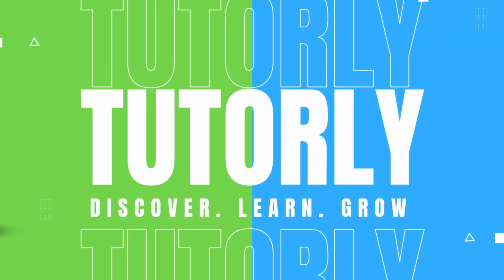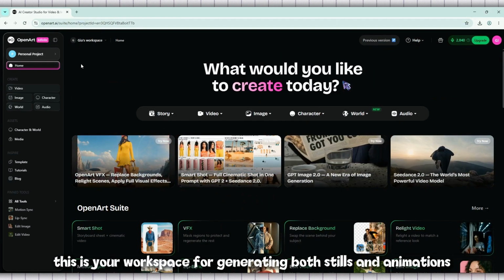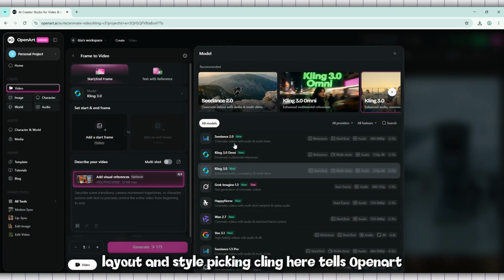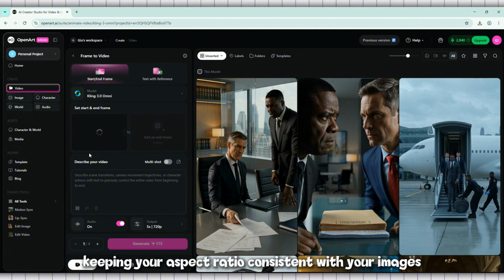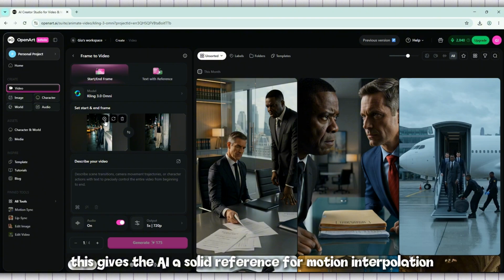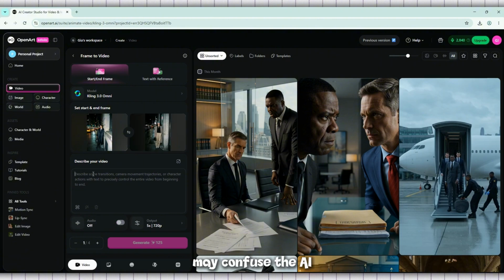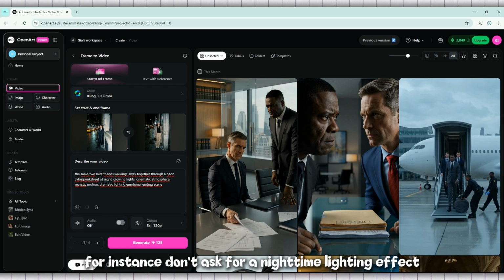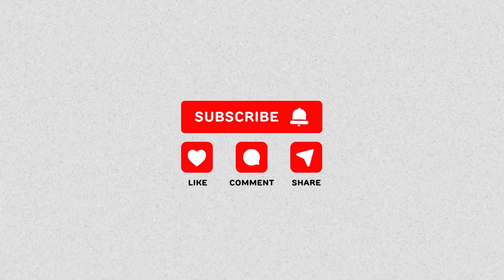How To Use Kling Motion Control In Openart (2026 Guide)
Discover the power of Kling MOTION CONTROL in Openart Software, a cutting-edge technology that revolutionizes the way you control and automate your systems. In this video, we delve into the world of Kling MOTION CONTROL, exploring its features, benefits, and applications. Learn how this innovative solution can enhance your workflow, improve efficiency, and increase productivity. Whether you're a seasoned professional or just starting out, this video is perfect for anyone looking to stay up-to-date with the latest advancements in Openart Software and Kling MOTION CONTROL. Get ready to take your skills to the next level and unlock the full potential of Kling MOTION CONTROL.